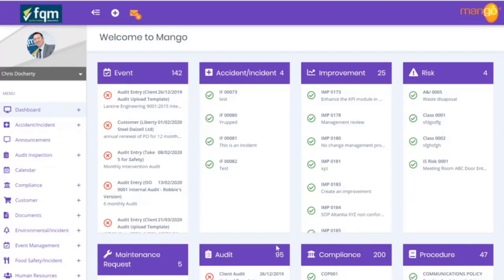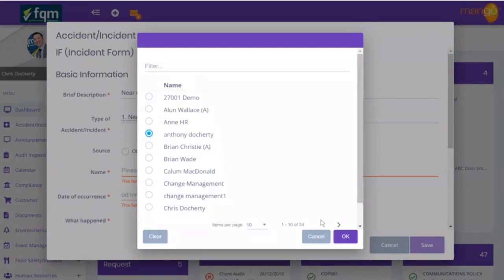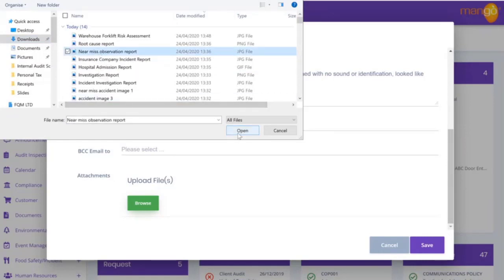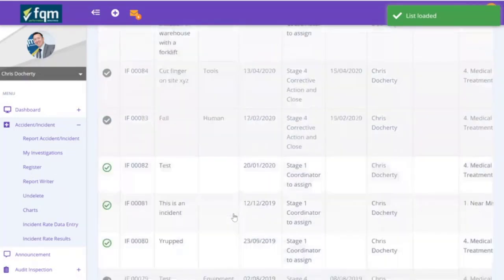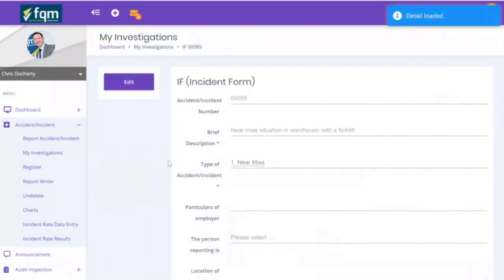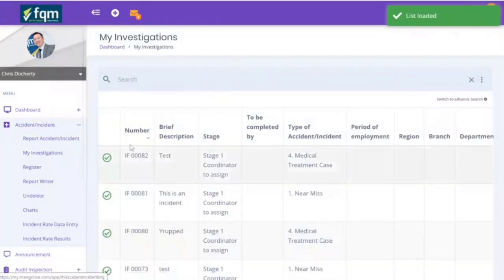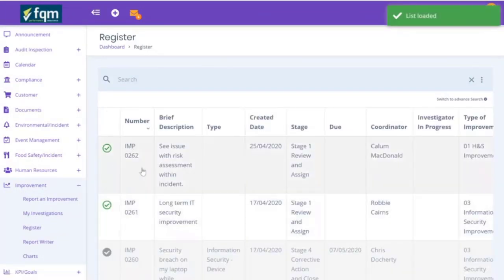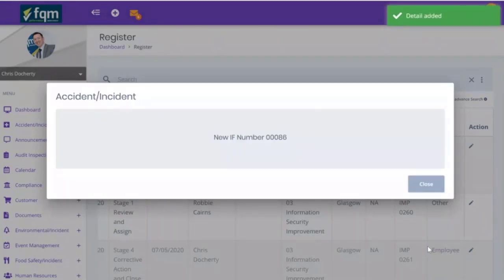Mango Training - Accident Incident Module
In this video, Chris provides training of Mango Compliance Software for the Accident Incident Module. He discusses how mango handles incidents, how they are reported/ controlled, the method of recording investigations and the method of closing out investigations.

Chris runs through 2 demonstrations
1. A near Miss Incident (that can be closed off fairly quickly)
2. An actual Incident (that takes a bit longer to close off)

If you have any other questions regarding the Mango Software or any QHSE topics, get in contact via: